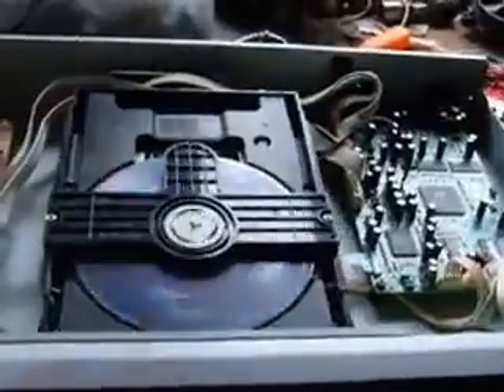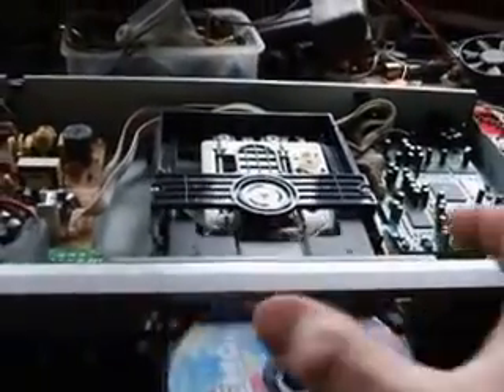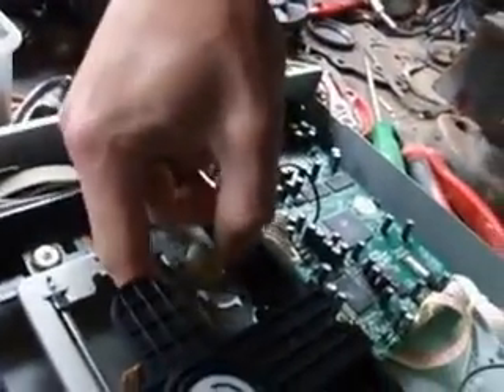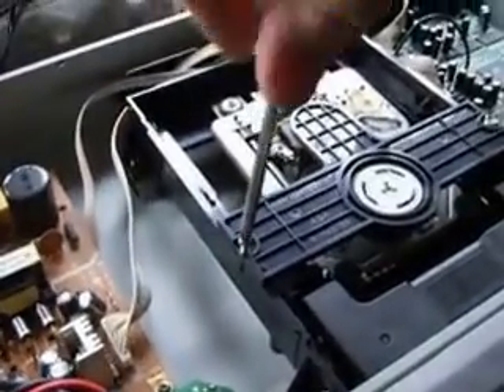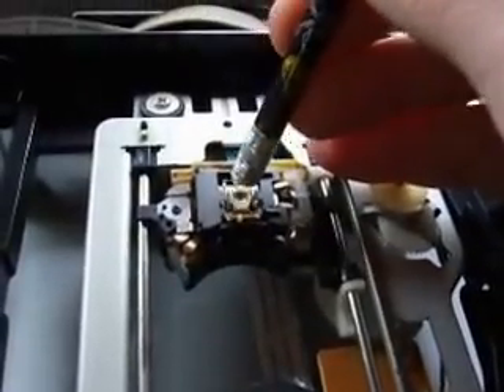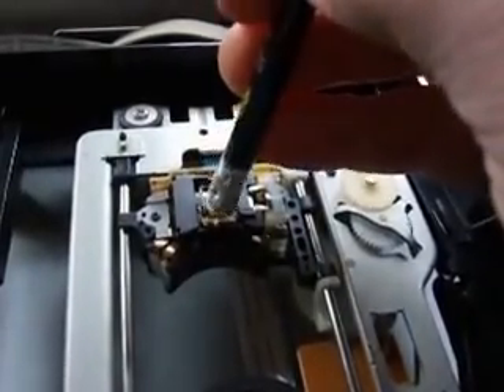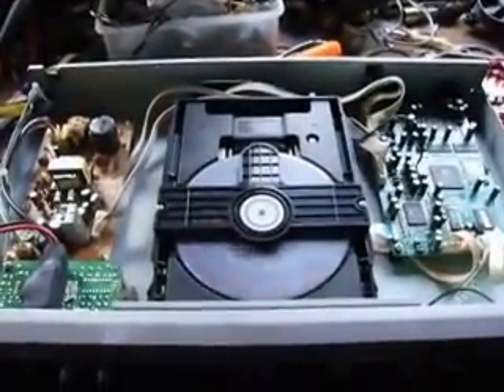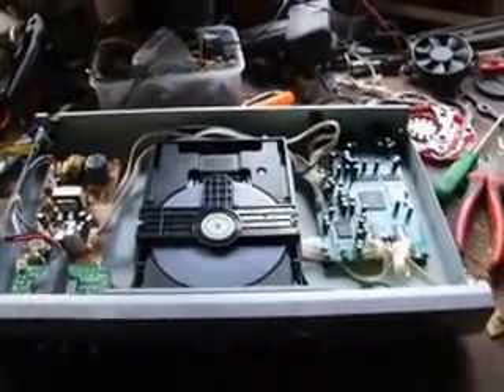Simple dvd fix that engineers use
Simple dvd player repair that engineers use, dont throw it fix it, please note lasers are danerous to the eye dont stare into the laser